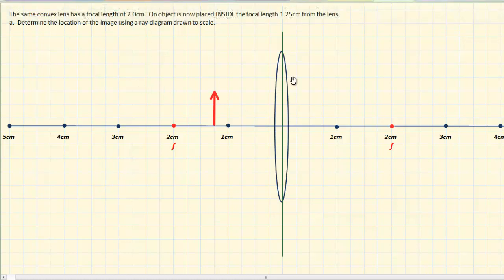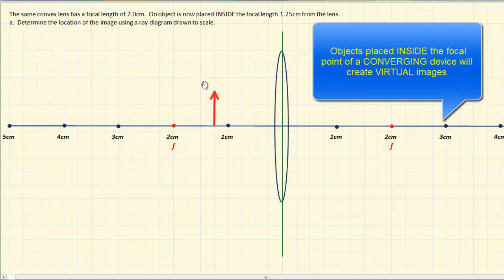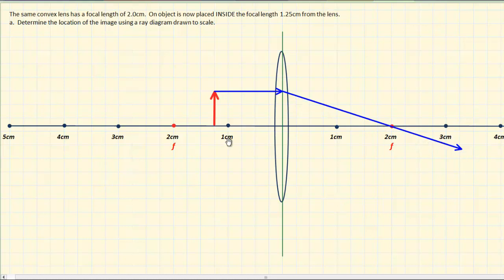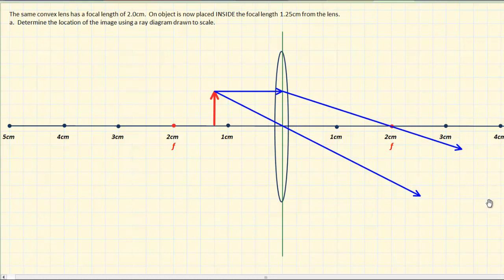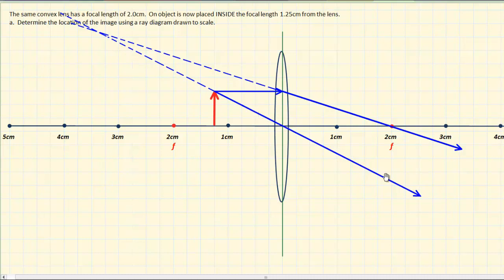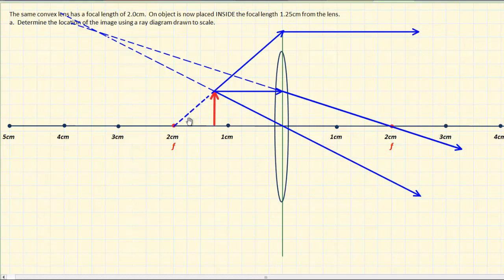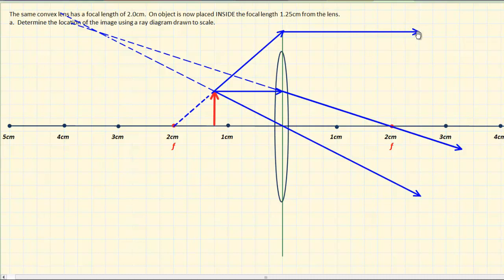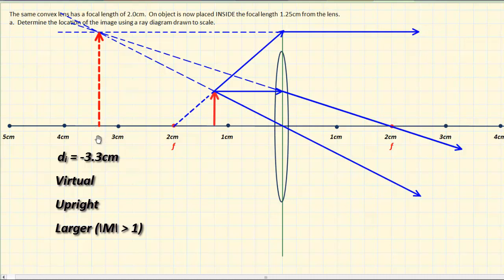Convex Lens Ray Diagram - Virtual Image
Convex Lens Ray Diagram with Virtual Image